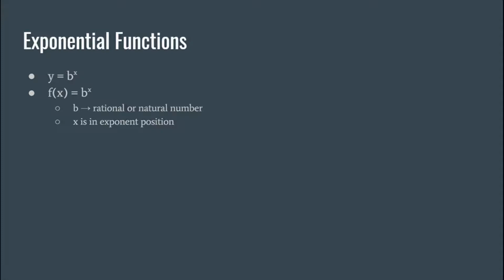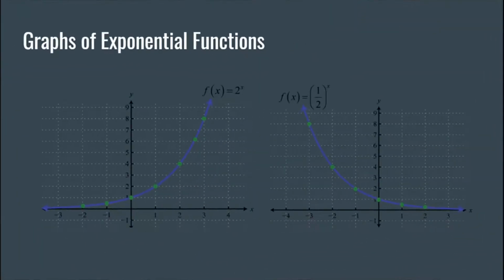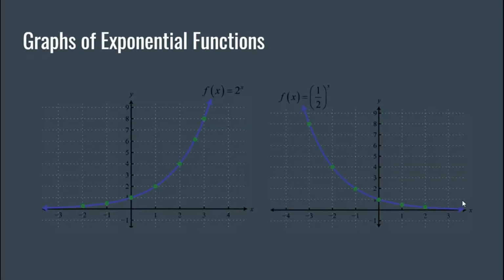Exponential Functions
An overview of exponential functions.